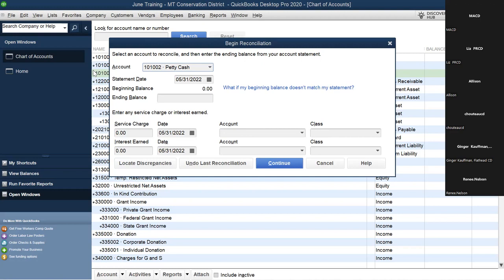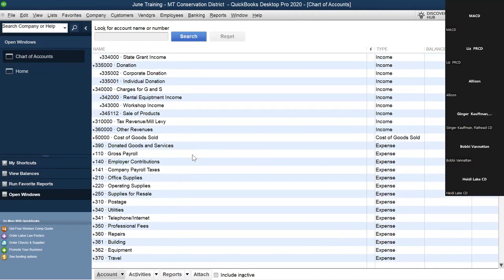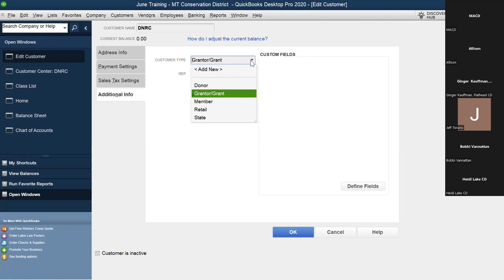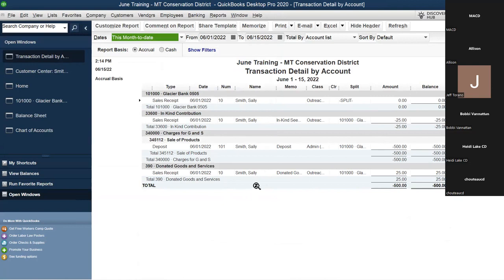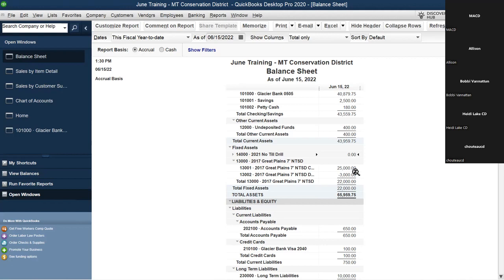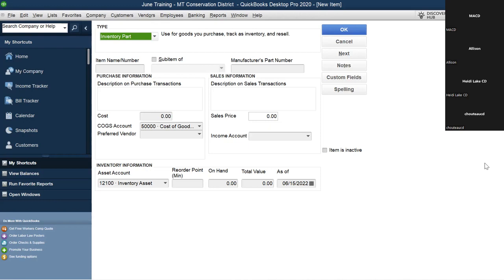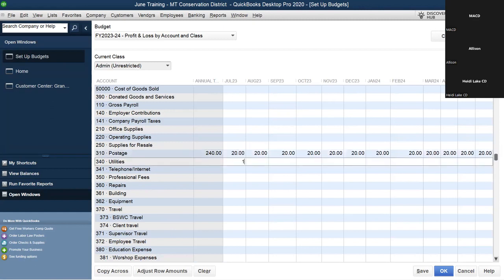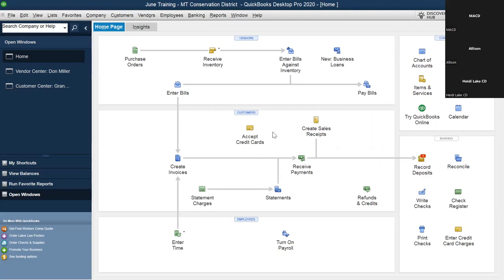June 2022 Training-QuickBooks, Montana Public Employee Retirement (PERS & 457B) for Montana CD Empl.